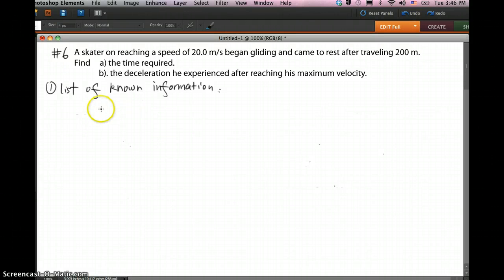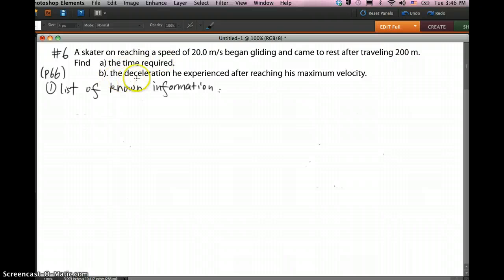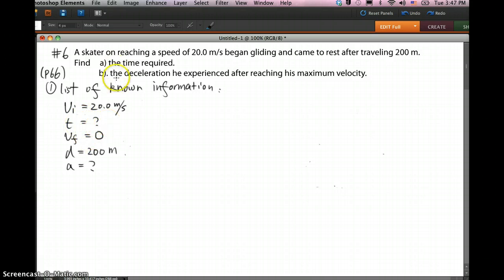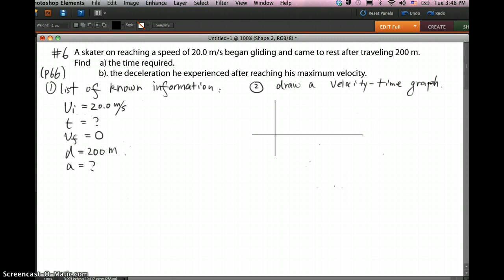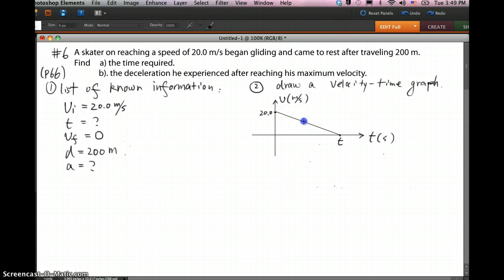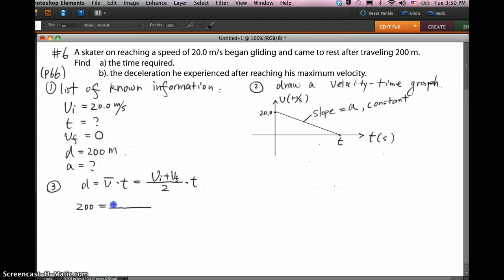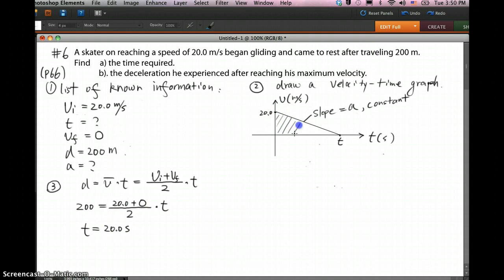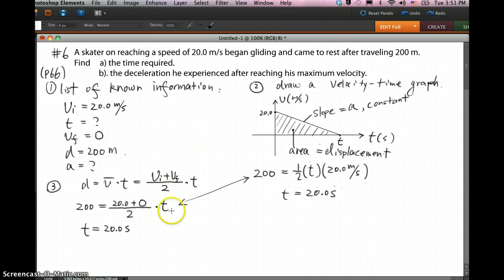Physics 11 problem #6 on Page 66